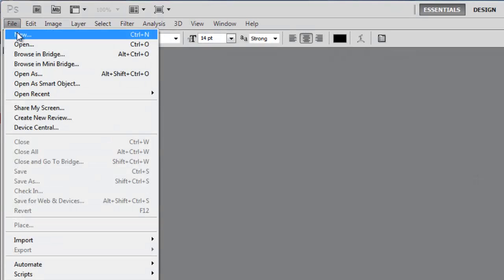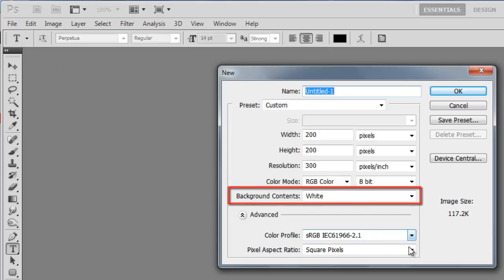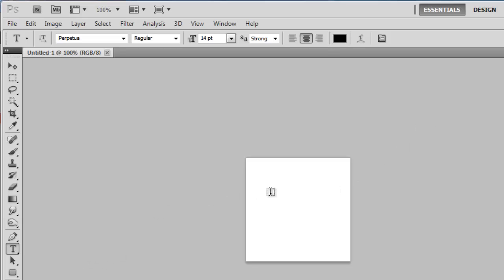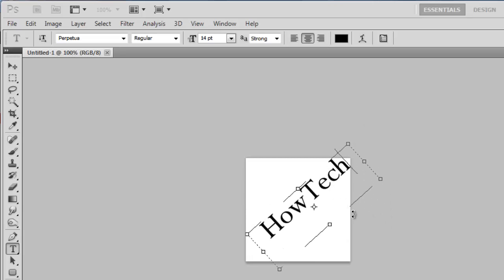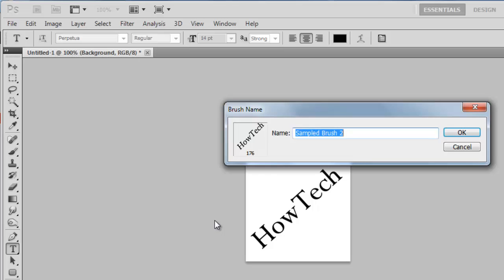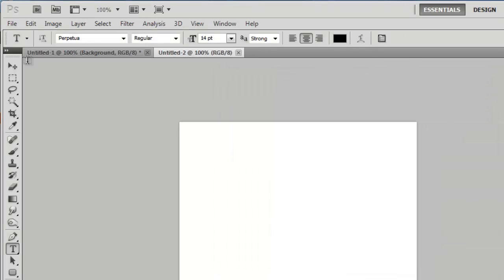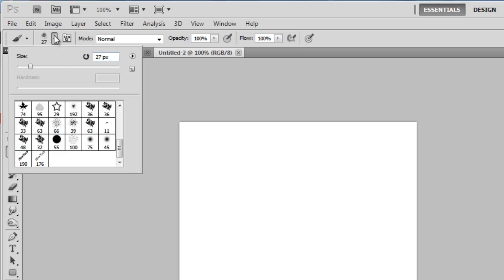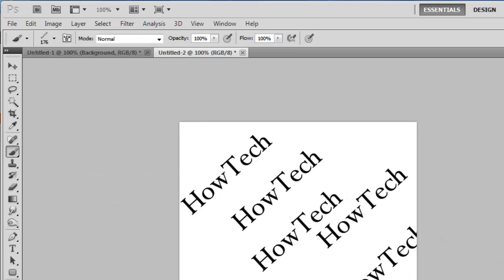How to Make Brush in Photoshop CS5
This tutorial will show you how to create your own brush in Photoshop.

In this tutorial you are going to learn how to make brush in Photoshop which can be great if none of the custom brushes that come with the program work for you.

Step # 1 -- Creating a New Document

First, create a new document. Click "File" then "New" and in the window create a document with a width and height of 200 pixels. Ensure that "Background Contents" is set to white. Click "OK".

Step # 2 -- Creating the Brush

You will have a small white square where you can create your brush. You can essentially make whatever you want but it must be black on the white background. Here we are just entering some simple text, but you could just as easily draw something freehand. Once you have created your desired brush template click "Edit" then "Define Brush Preset". In the window give your brush a name and click "OK".

Step # 3 -- Using the Brush

To test out the brush, create a new document and use the default Photoshop size for the canvas. In the toolbar on the left select the brush and at the top click on the brush selection icon. Scroll right down to the bottom of all the brushes and you should be able to see yours. Click on it and use it to paint something on the canvas and that is how to make brush  in Photoshop.